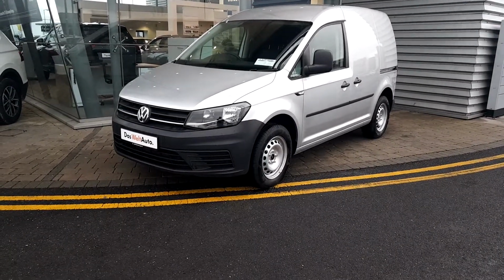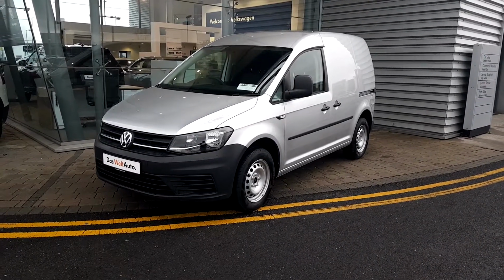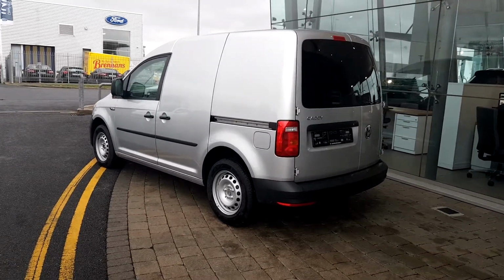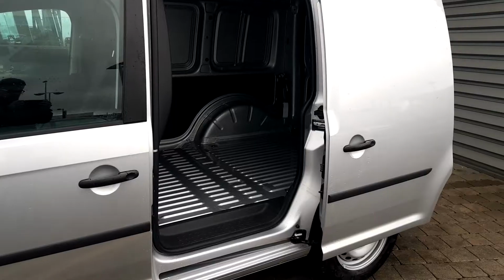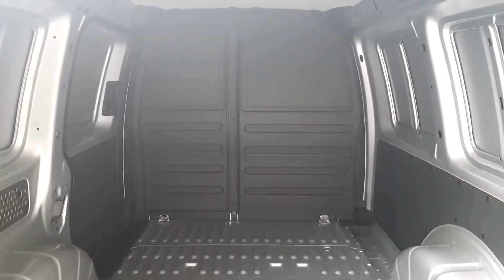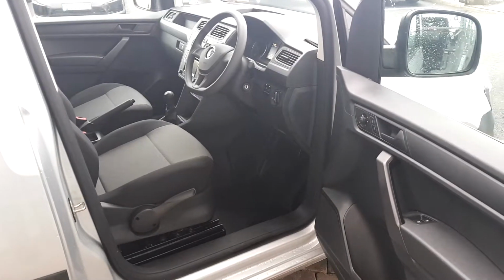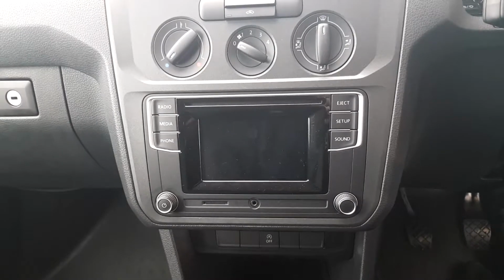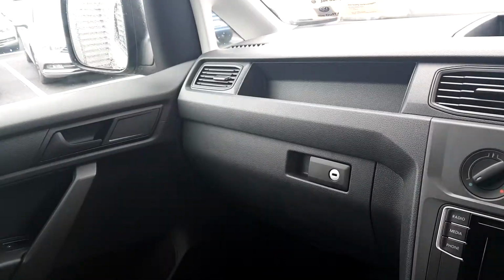182D21668 - 2018 Volkswagen Caddy PV TDI 102HP M5F 5DR 15406 VAT 23 18950...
Here is a video of our 182D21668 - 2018 Volkswagen Caddy PV TDI 102HP M5F 5DR 15406  VAT  23 18950 Incl VAT 15,406. Please contact Akil to arrange a test drive today. Joe Duffy Volkswagen Swords 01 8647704 infojoeduffyvolkswagen.ie